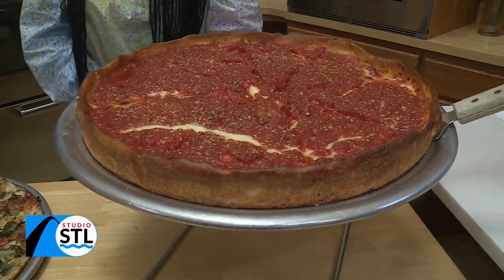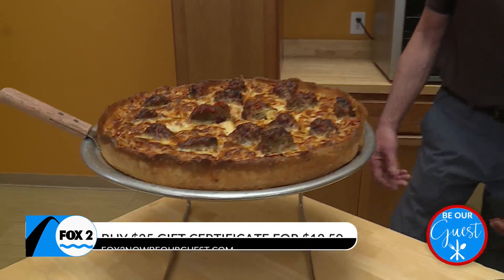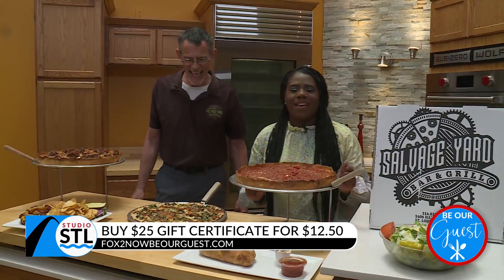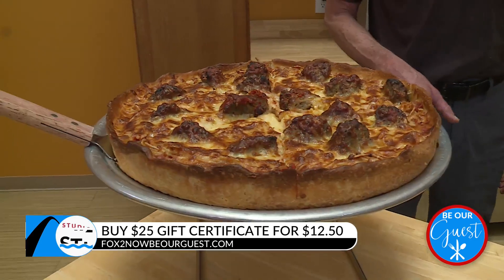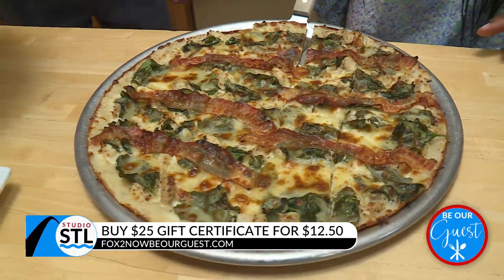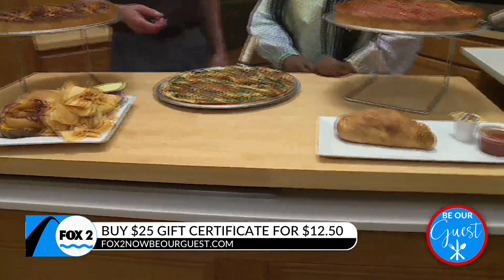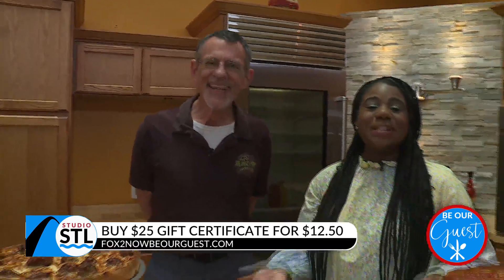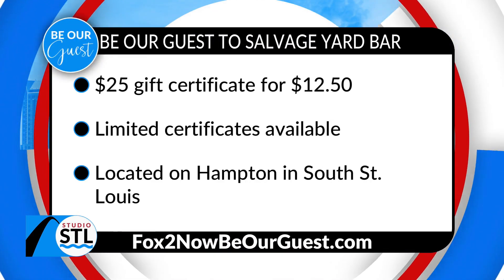Be Our Guest! Buy a $25 gift certificate to Salvage Yard Bar & Grill for only $12.50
So much pizza, but you have a lot of time!